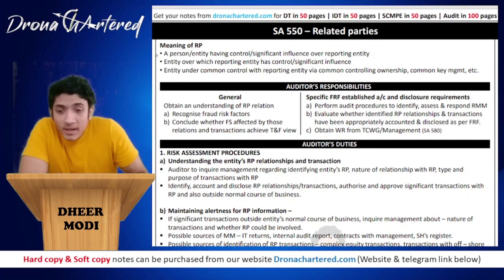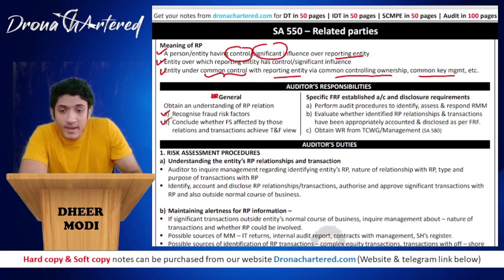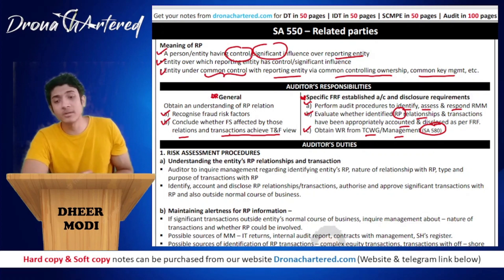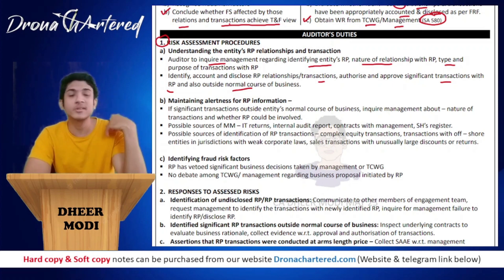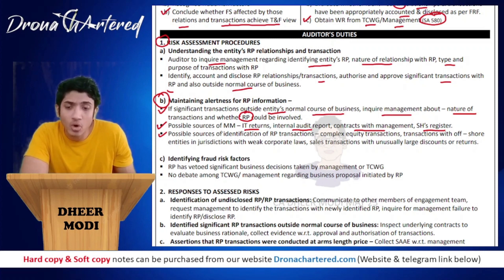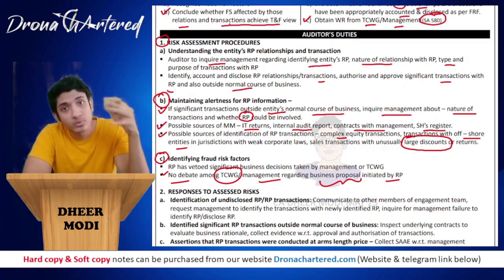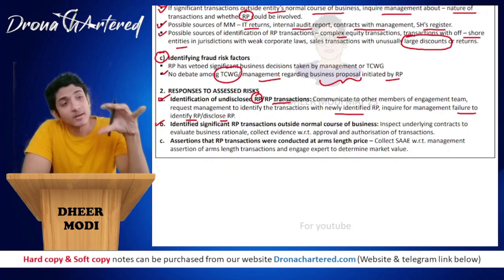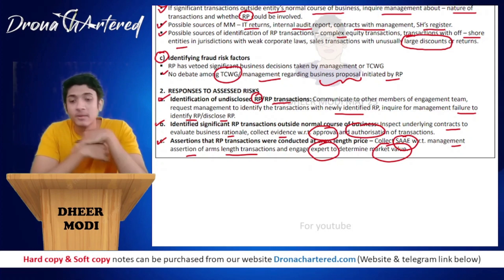CA Final Audit SA 550 | May 23 (English)